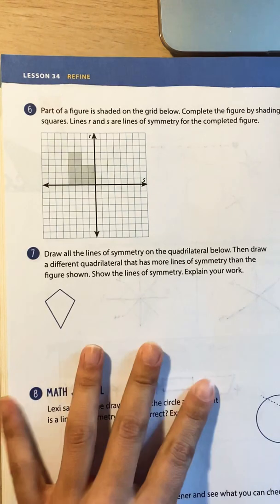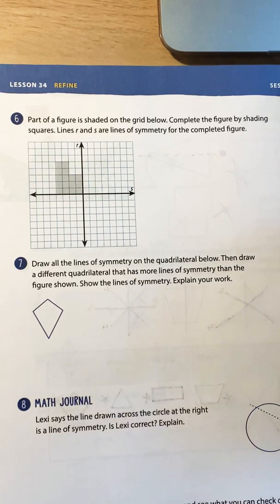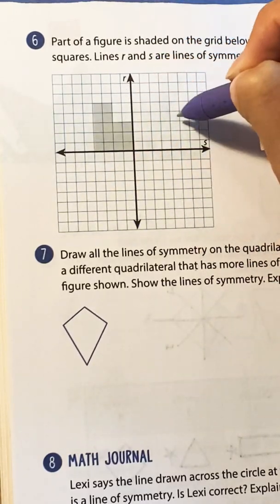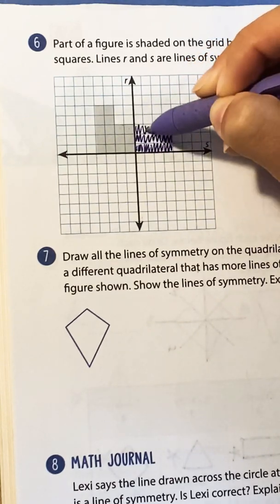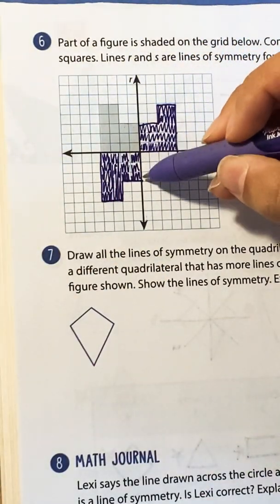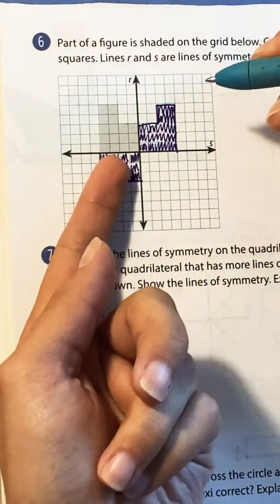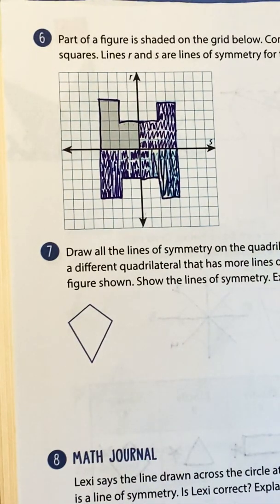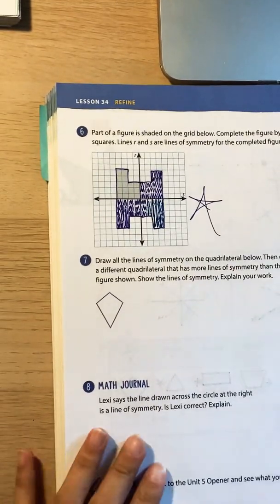Lesson 34 Session 3 (& Unit 5 Review)